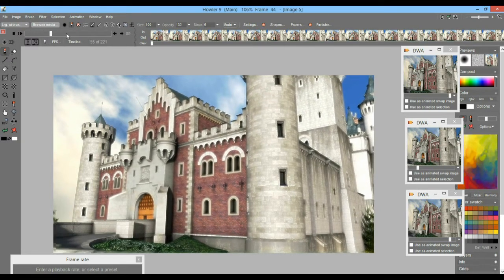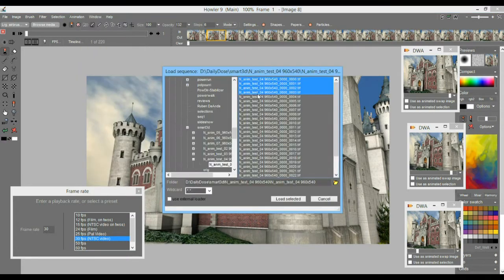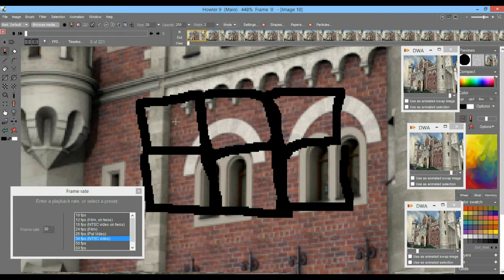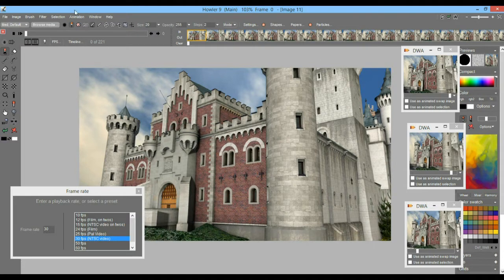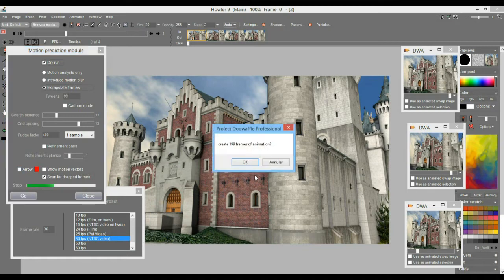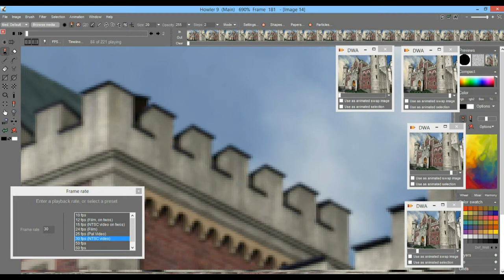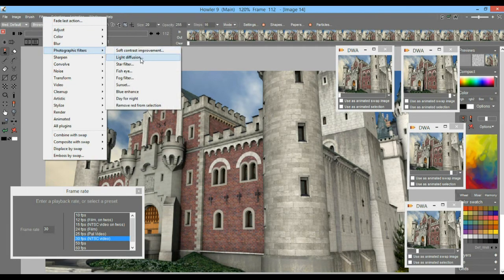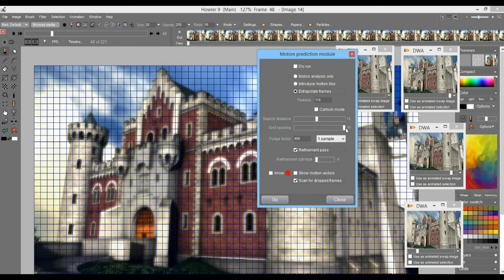Frame Blended vs. Motion Estimated interpolation - Scloss Neuschwanstein on just a few frames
This 3D model is a massive 3D reconstruction, has millions of polygons, and takes over an hour to render each frame at 960x540.  For just 5-9 frames, it will take about a working day. How can you turn this into a smooth animation in just a few minutes, even a few seconds, in wich we have high quality 30 fps video, without actually rendering each of the frame?

Think Motion Prediction module from PD Howler - for less than the cost of a movie ticket, you can make your own movies, starting with just a few frames.